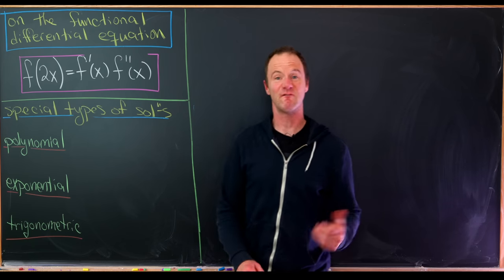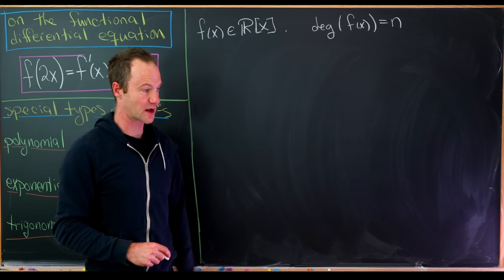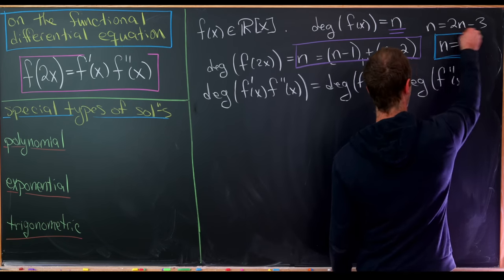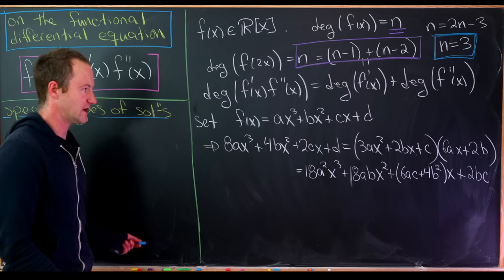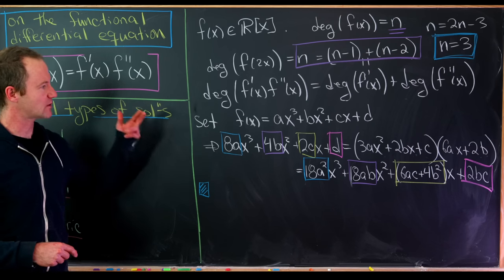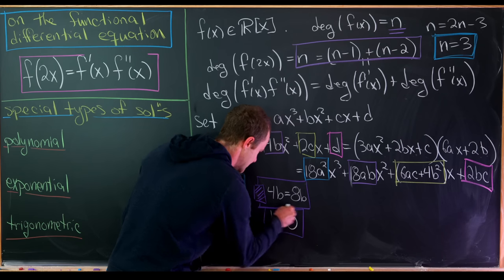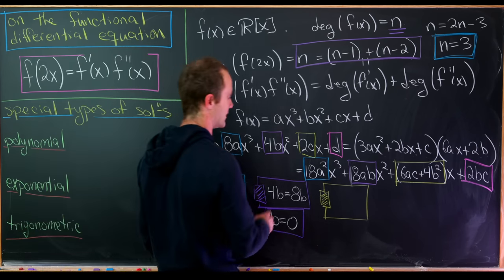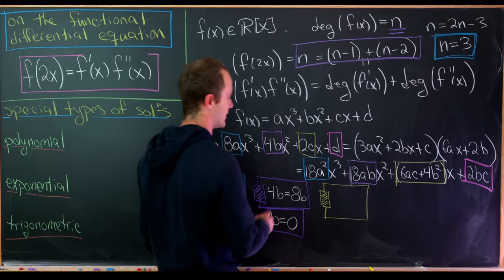The most interesting differential equation you have seen.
Super FUNctional Differential Equation is here to save the day from the dastardly chalk. Chalkboard didn't know it at first but today would be like no other. Out of nowhere, chalk attacks chalkboard leaving a ton of marks. Like, it was a lot trust me. anyway, Super FUNctional Differential Equation saves the day with some sick moves. Only way to find out the rest is to watch this until the last name of the credits is but a shadow.